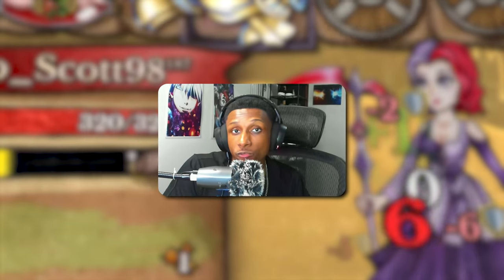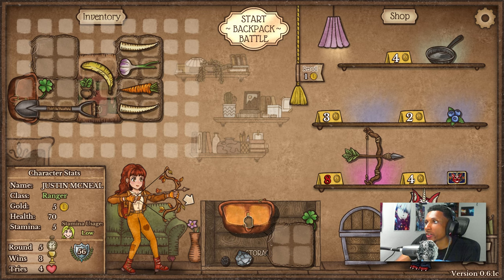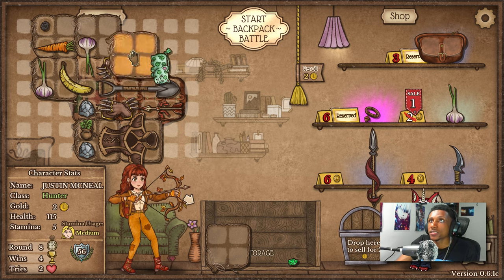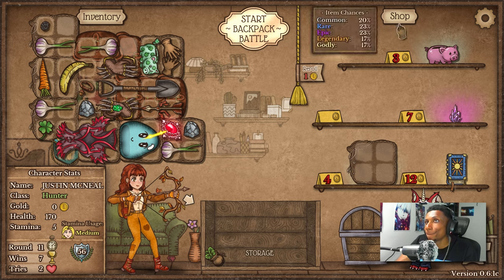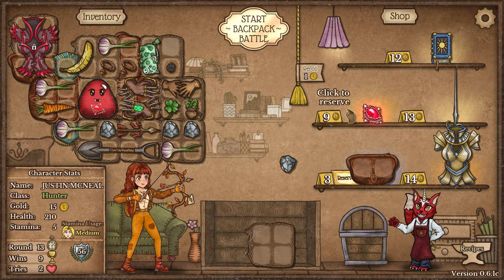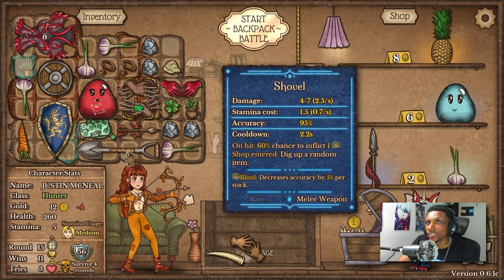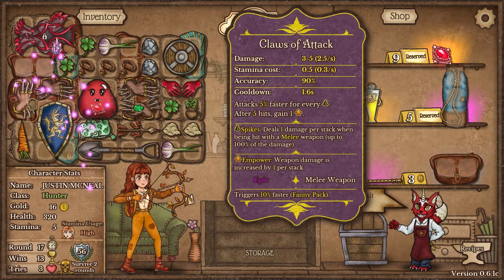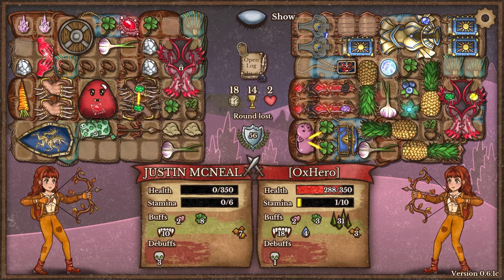The build NO ONE!! knows about is INSANE ... heres how!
The builds NO ONE!! knows about is INSANE ... heres how!